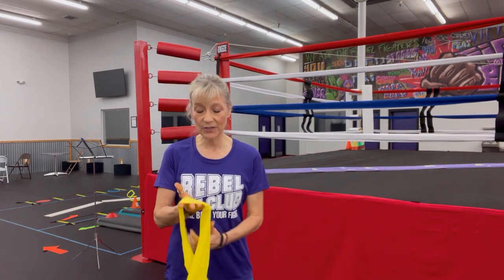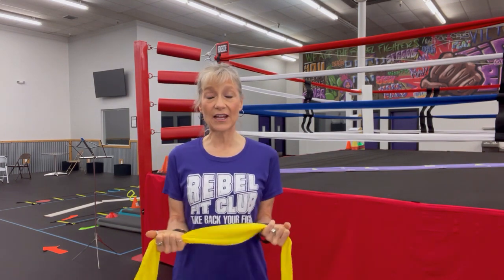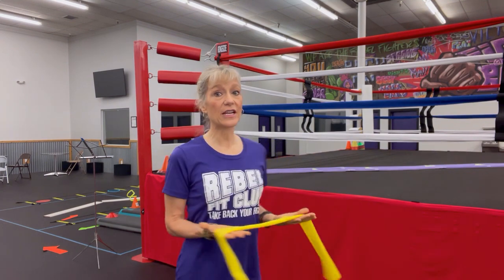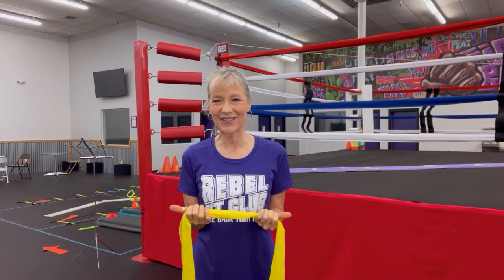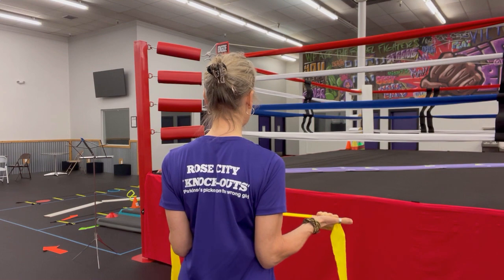Parkinson's Stooped Posture Causing You Pain? Get Your Shoulder blades Gliding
Kimberly Berg, MS, CEP, ACSM owner of the Rebel Fit Club will show you how to get your shoulder blades to glide normally using a resistance band to Improve Parkinson's Stooped Posture. It's a great way to remind your shoulder blades where neutral position is and promotes healthy range of motion of the scapula.